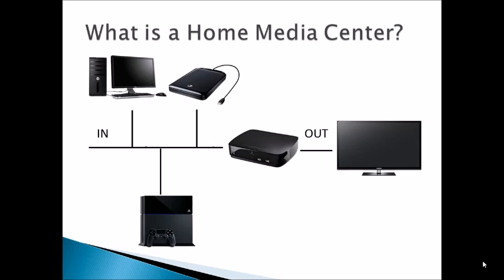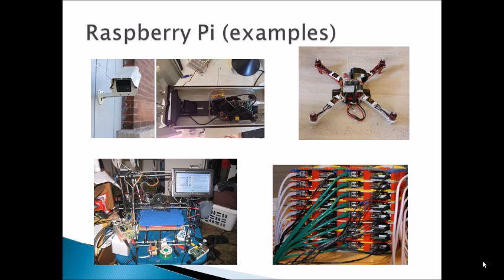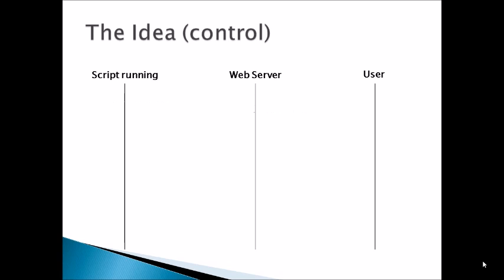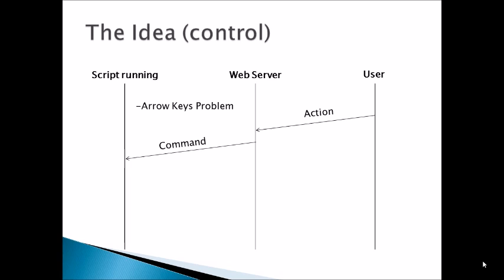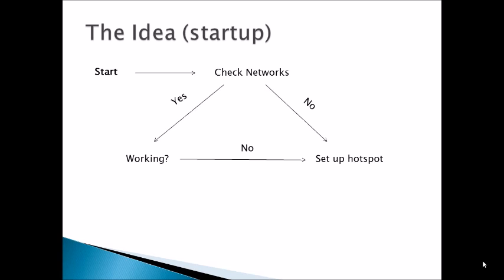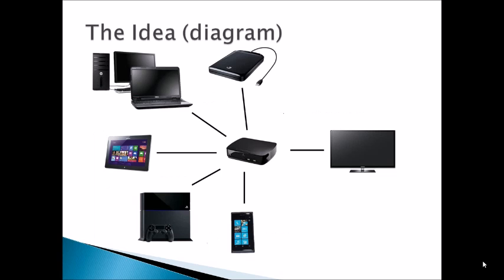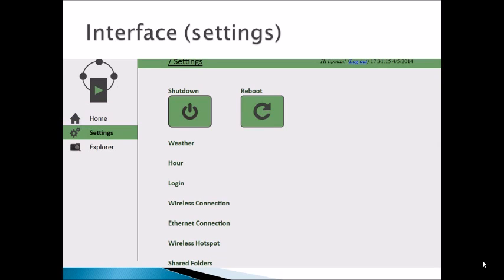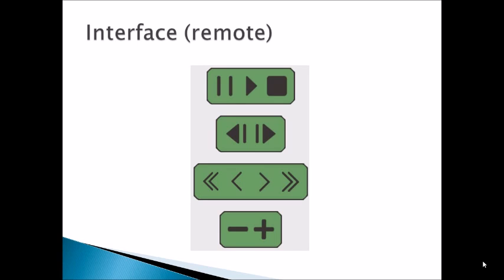[Presentation] Project Work - Home Media Center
This is a presentation about my project work, a Home Media Center.